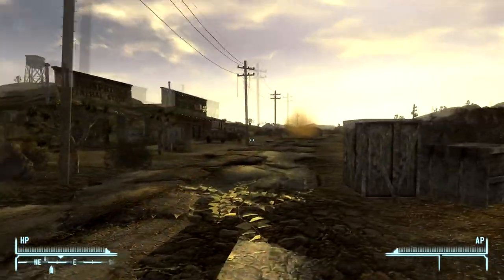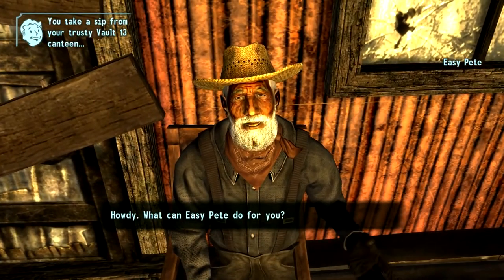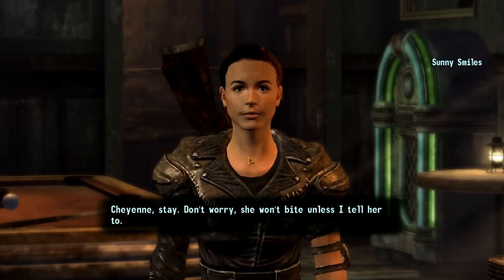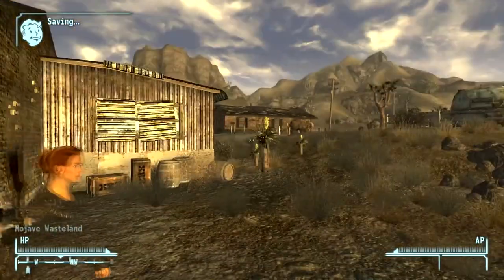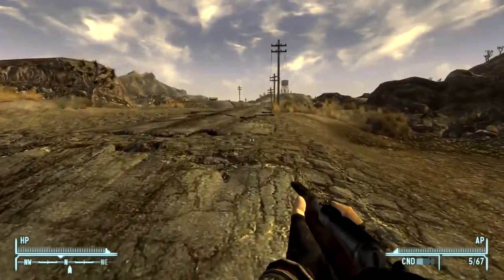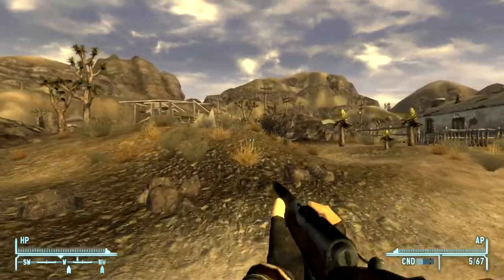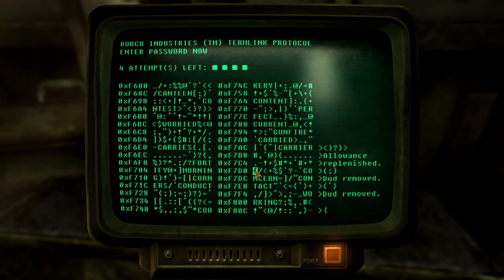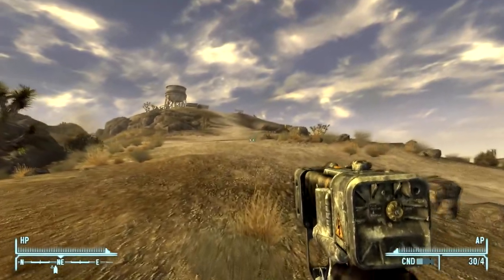Back in The Saddle! // Fallout New Vegas Let's Play // Part - 2